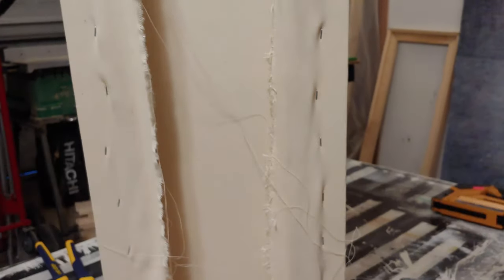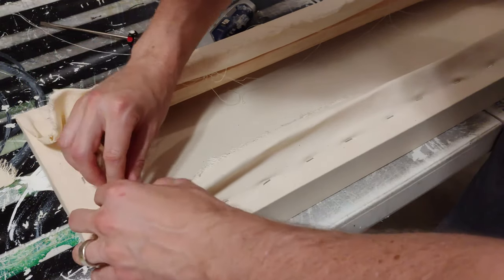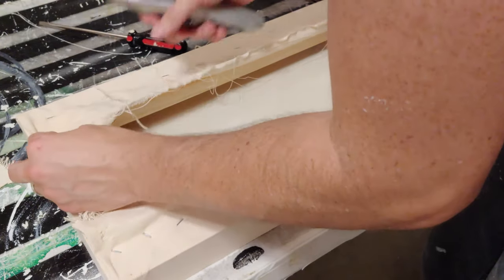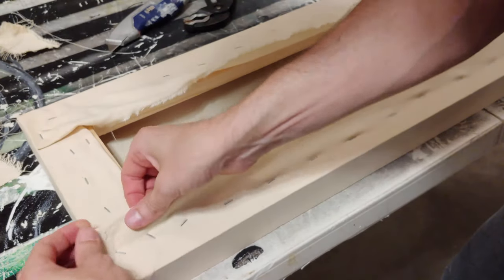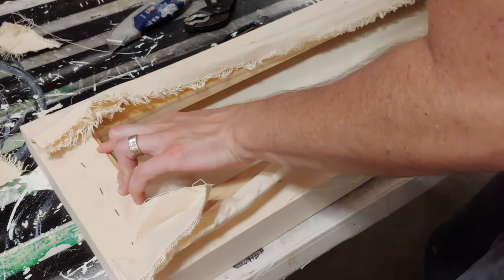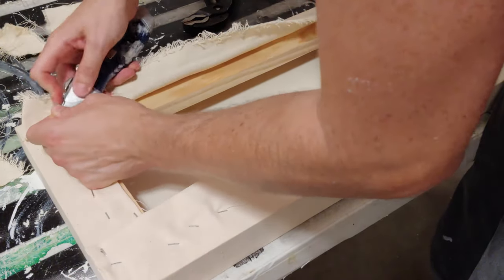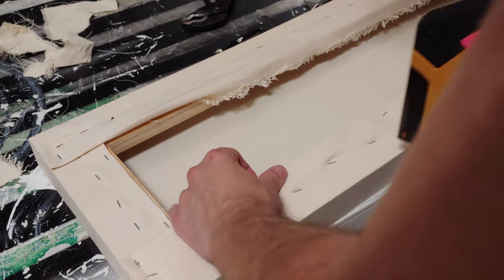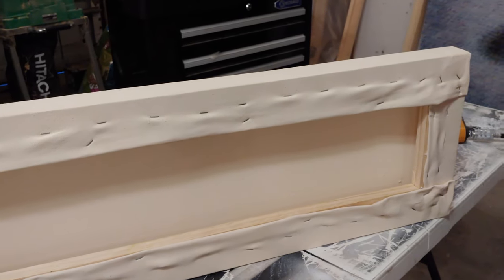Stretching Canvas: Finishing the Back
This goes over the finishing touches of stretching a canvas: a fancy way to finish off the back of the canvas. It's something that really matters to collectors and should matter to you.

Here's the air compressor/staple gun/nail gun setup I use